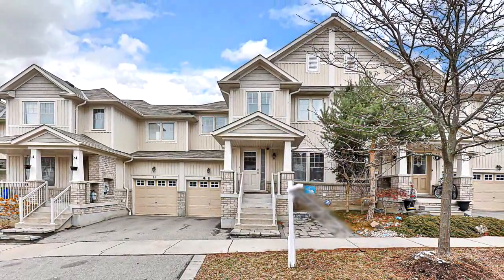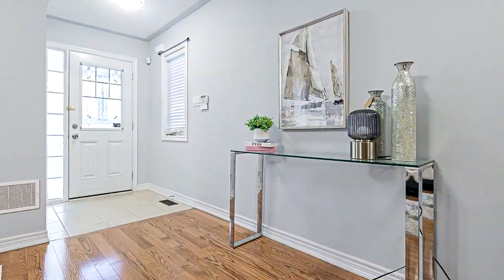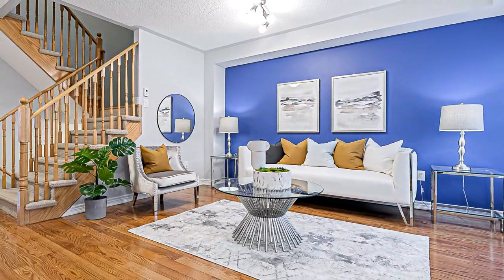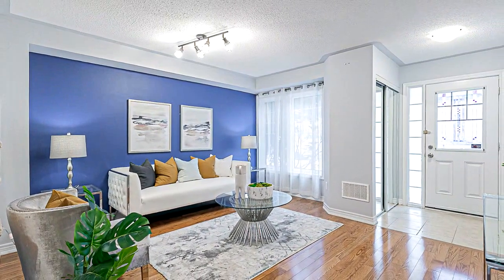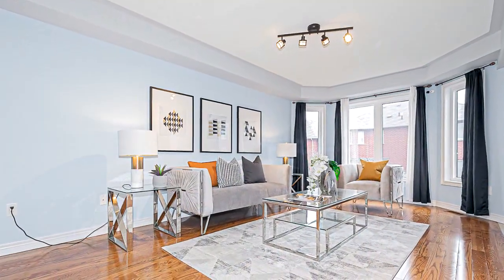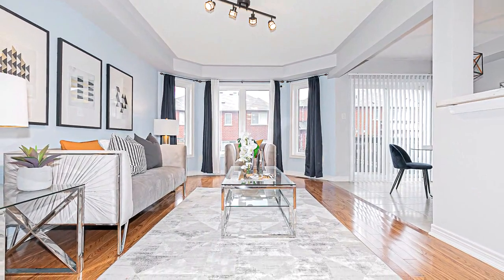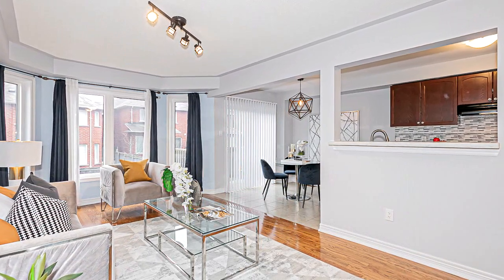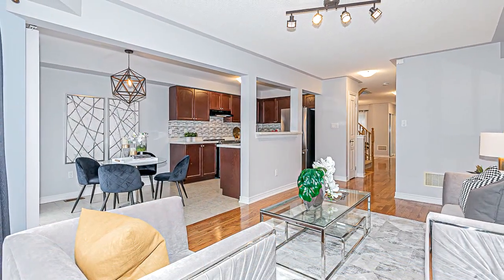11 Winisk Street, Richmond Hill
Great starter home - approx. 1,700 sq ft! Spacious townhouse located in Jefferson - Richmond Hill (very close to Yonge St. for all shops, restaurants, banks, etc..) 3 bedrooms & 2.5 Baths, Main floor with hardwood flooring, decor paints thru-out, kitchen - updated stainless steel appliances and granite countertop, eat in breakfast overlooking fully fenced and interlocking backyard! Two formal rooms Includes (living room or dining room your choice) and a good size family room with bay windows. Master bedroom with large walk in closet and a separate large closet, bright master ensuite with upgraded granite countertop. 2nd floor with laminate flooring, extremely well kept home, move in condition! Front yard upgraded with interlock parking pad (fit small car)! Built-In Garage has door exit to backyard for easy mowing. (ES - MacLeod's Landing Public School , HS -King City Secondary School)

Christine Chan
Century 21 Percy Fulton Ltd.
2911 Kennedy Road
Toronto, M1V 1S8